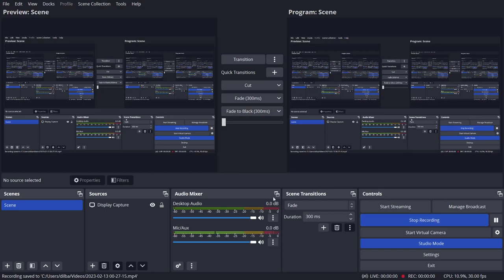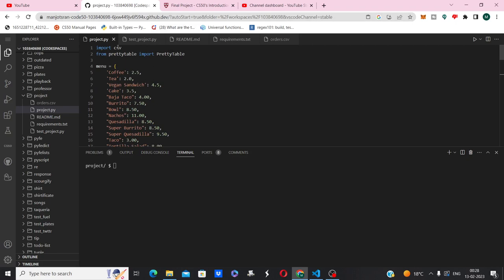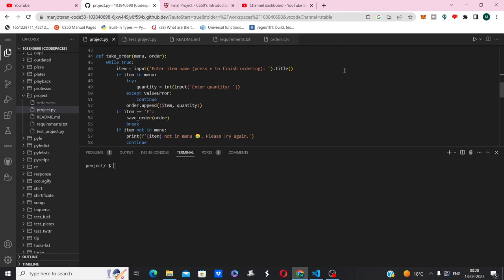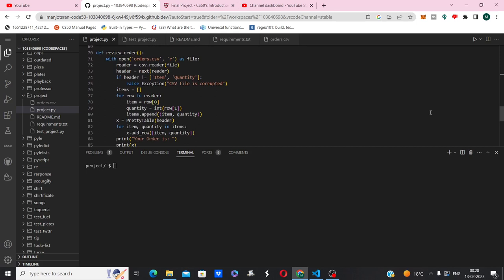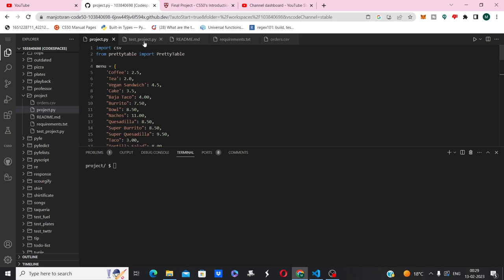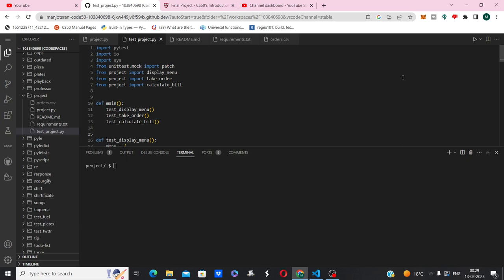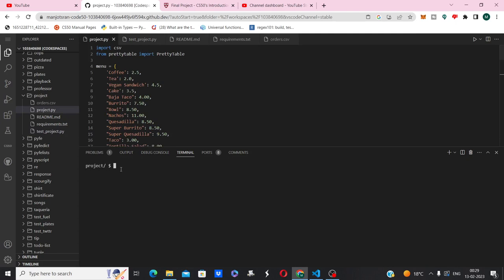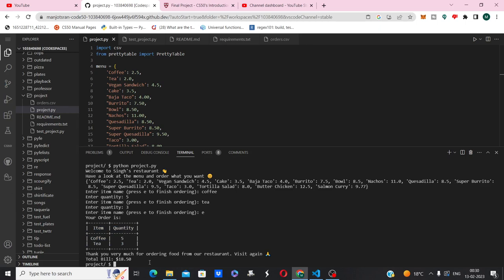RESTAURANT BILLING PROJECT | CS50P Final Project | Manjot SIngh Sran | Harvard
Hey Viewers,
This is a restaurant billing project written in Python, designed to make ordering food and calculating the bill quick and easy. It is a command line application that allows customers to order food items from a menu and calculate the final bill. It allows the user to choose items from a menu, save the order, review the order, and calculate the total bill. This  restaurant billing system  takes the user's order, saves it to a csv file, displays it in a table format, and calculates the total bill. The menu and the order are stored in dictionaries and the csv module is used to write and read the order from a file. The PrettyTable library is used to display the order in a table. The program follows the steps of taking the order, saving it, reviewing it, and calculating the bill. The final bill is calculated automatically, ensuring accurate and efficient billing for restaurants.